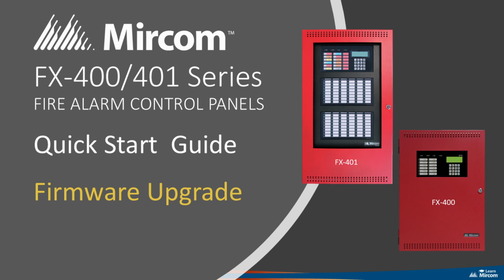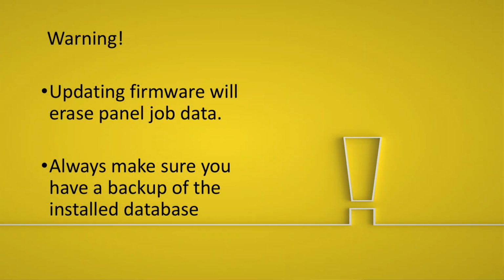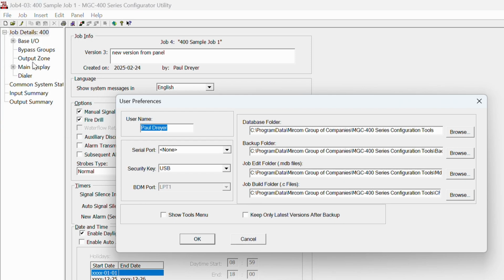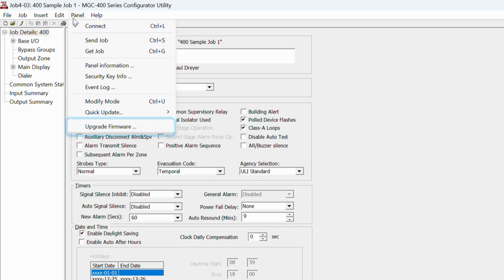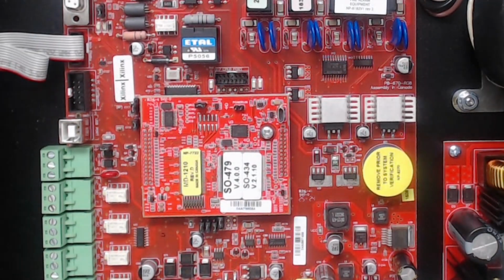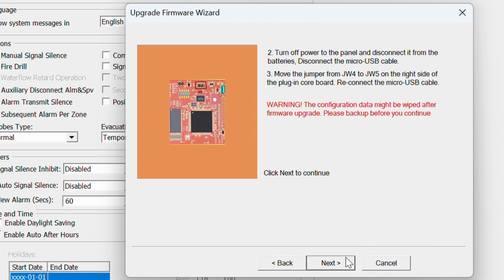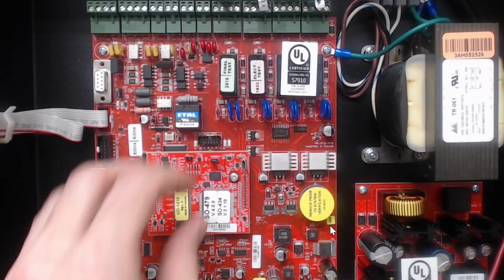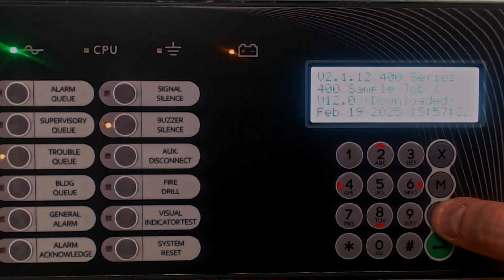FX-400 Series Firmware Upgrade - Quick Start Guide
In this quick video we'll look at how to upgrade the firmware on an FX-400 Series Fire Control Panel using the MGC-400 Configuration Utility and a Micro USB cable.